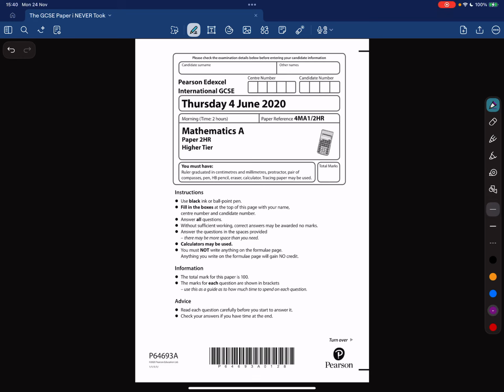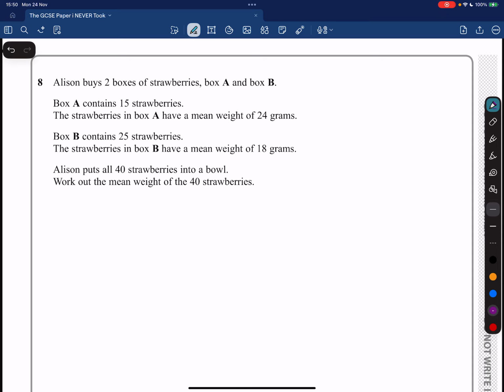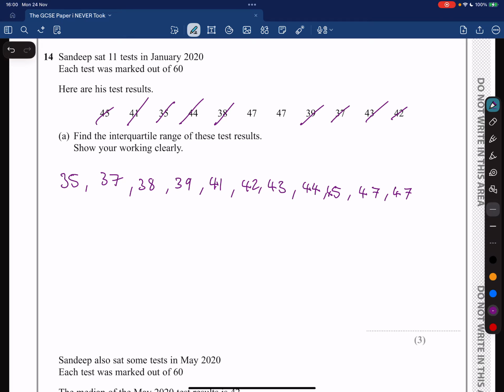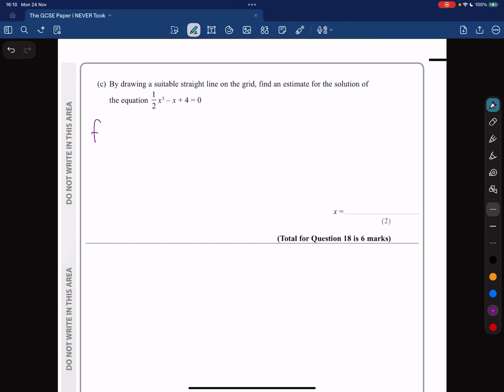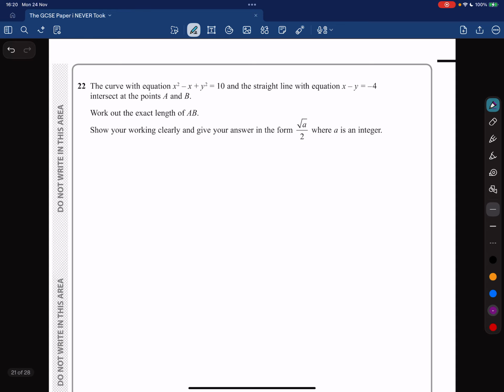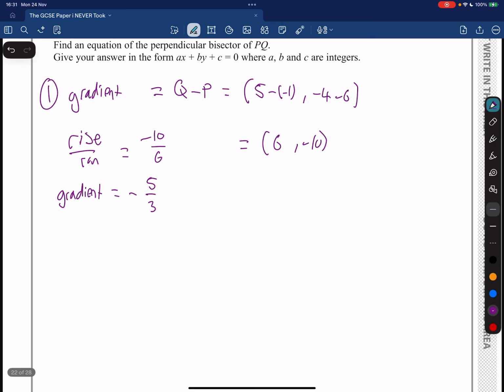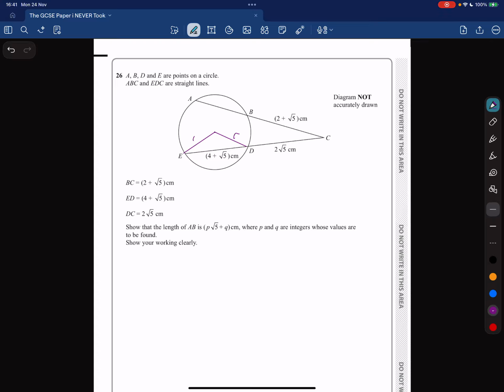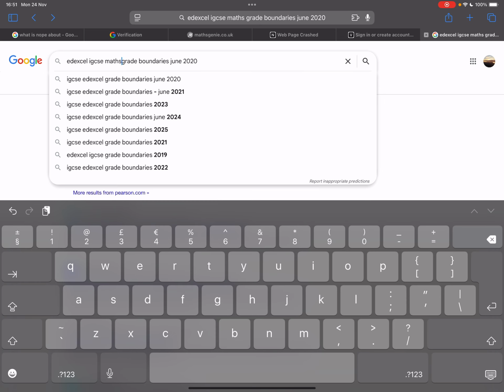I Missed My GCSE Maths Exam - So I'm Doing It 5 Years Later!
Edexcel IGCSE Maths Paper 2H June 2020